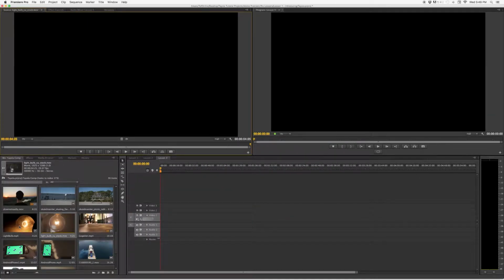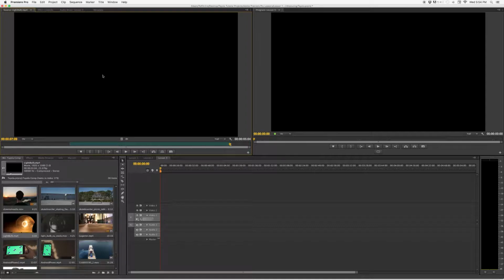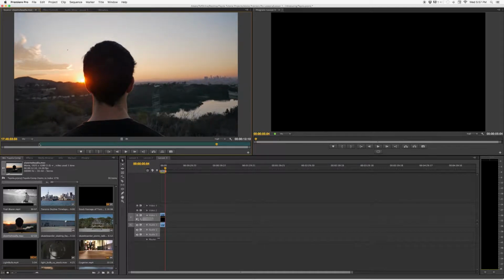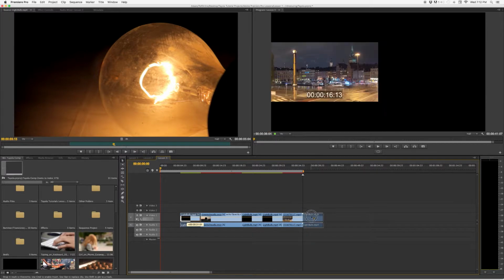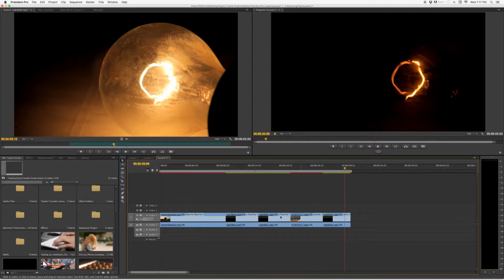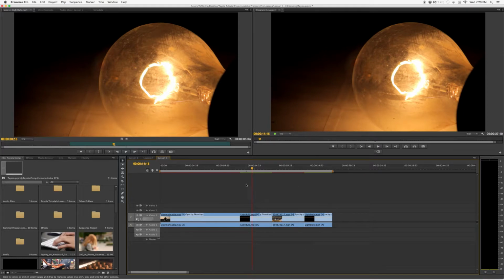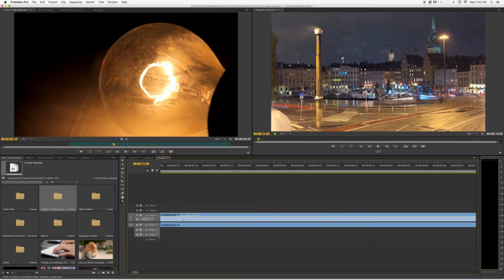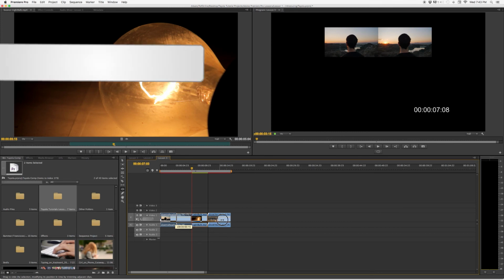LEARN HOW TO EDIT VIDEO Lesson 3: Basic Editing to Adobe Premiere Pro CS6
You can finally have you feet wet with premiere pro basic editing. You will learn how to select your media onto your timeline also review your media on your project panel. You will be confident on the fundamentals of editing, editing tools and keyboard shortcuts.

00:50  - Basic editing overview
01:21 - Keyboard shortcuts
06:50 - Editing clips onto the timeline
09:18 - Editing tools

This Tutorial was presented by K.K Abraham
LEAVE YOUR MARK